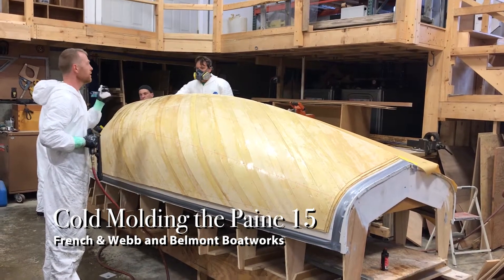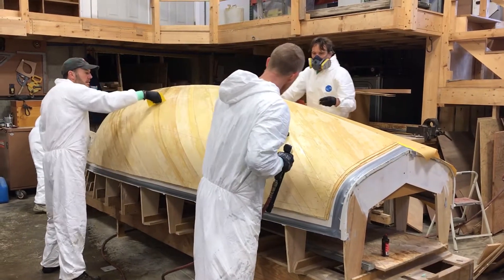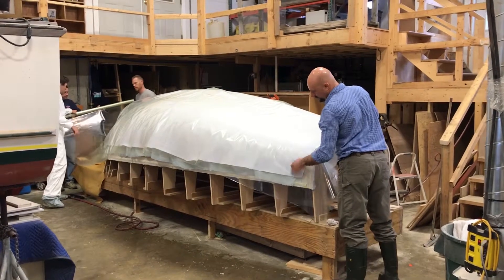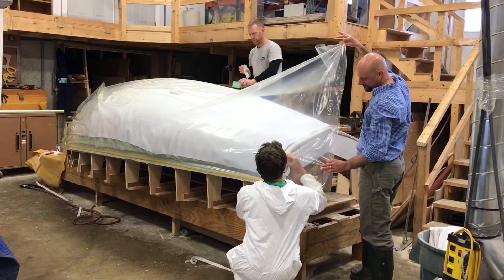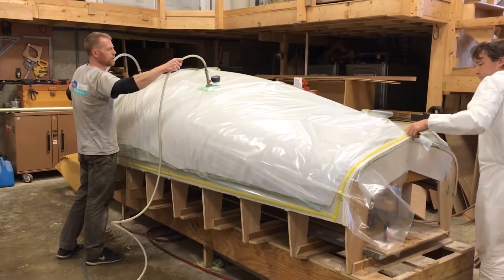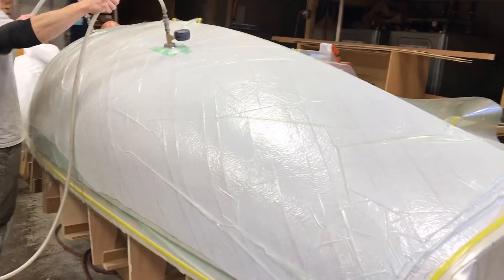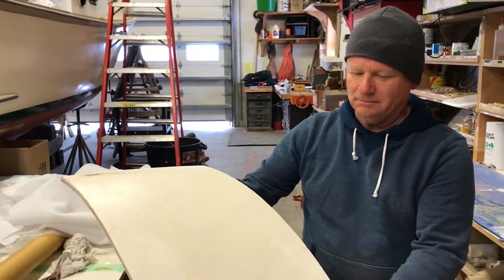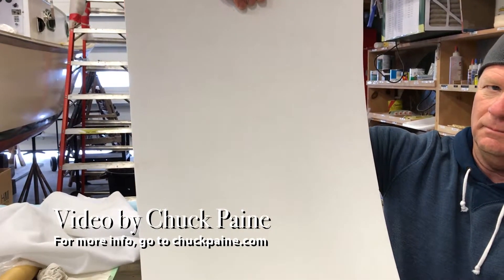Cold Molding the Paine 15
French & Webb and Belmont Boatworks build the hull of the Paine 15 sailboat, designed by Chuck Paine. Video and narration by Chuck Paine.